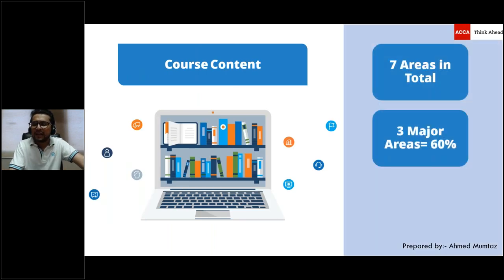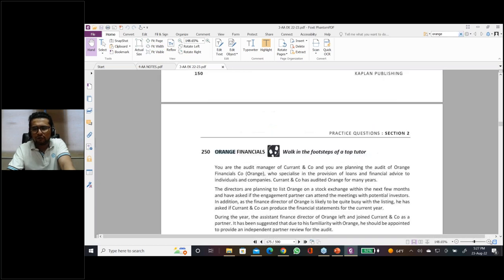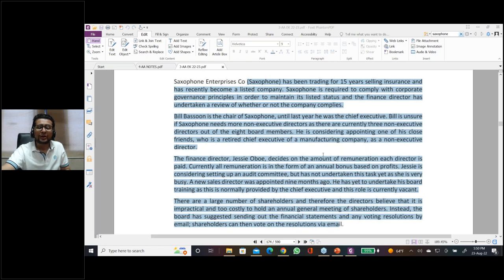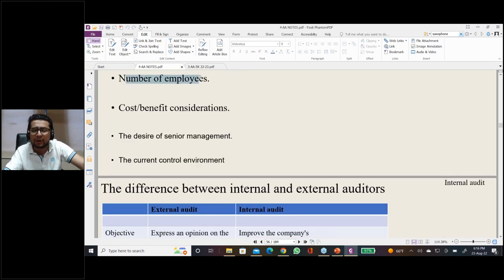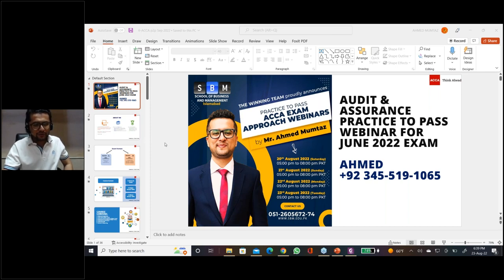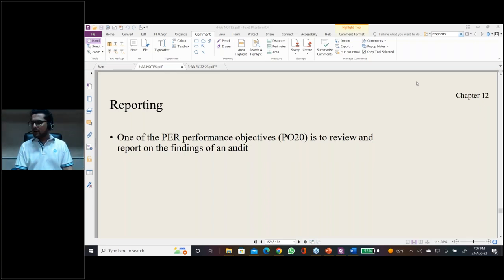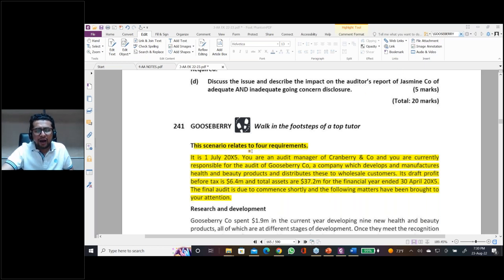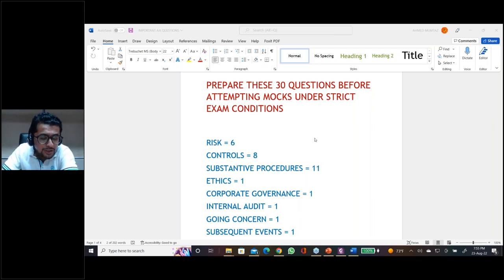ACCA P2P Exam Webinar - Audit & Assurance (AA) - Session Sept 2022 - Lecture 4